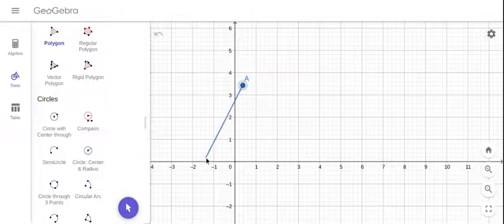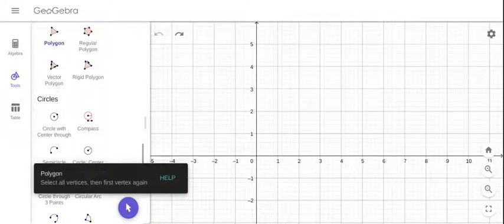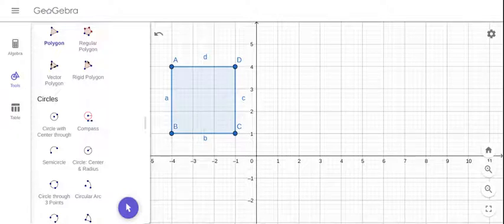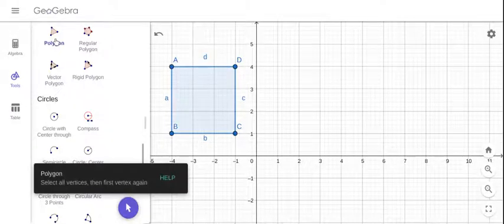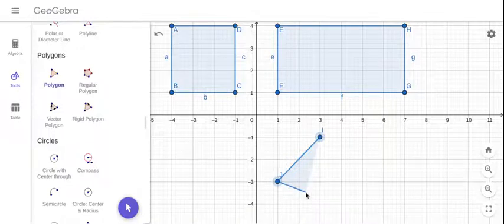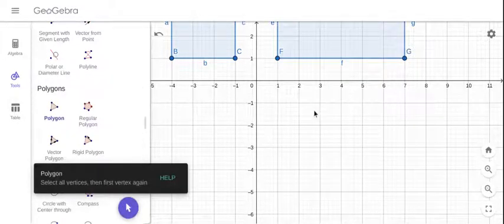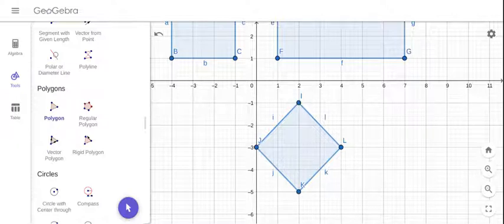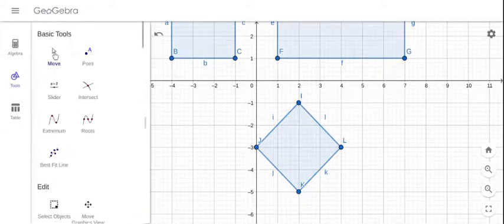Types of quadrilaterals and their properties_part1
Types of quadrilaterals and their properties
Square, Rectangle and Rhombus

Video ID : Geo_Qad_c_01